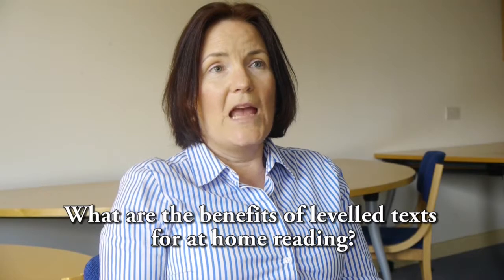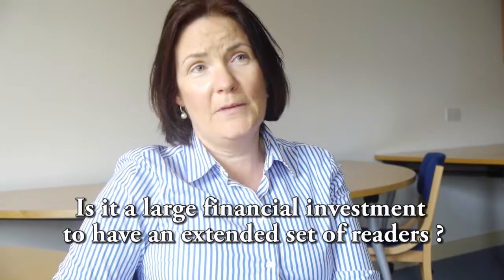Early Reading Material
Lucy Gannon (Educational Psychologist, NEPS) talking about NEPS position on early reading material.

Balanced Approach to Literacy Development in the Early Years